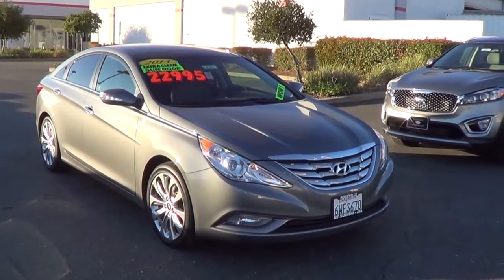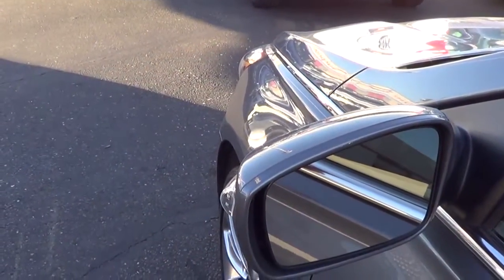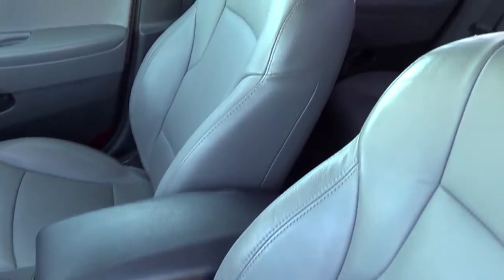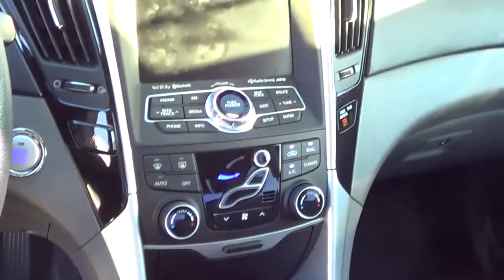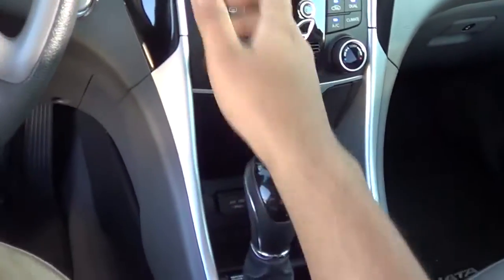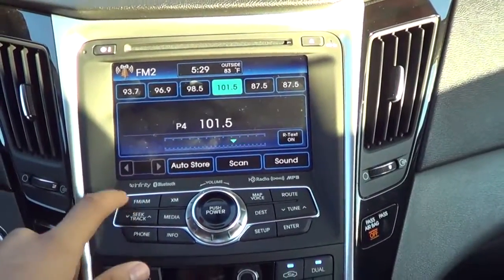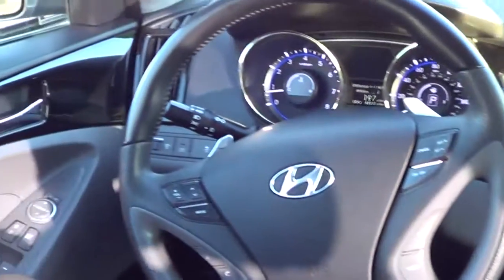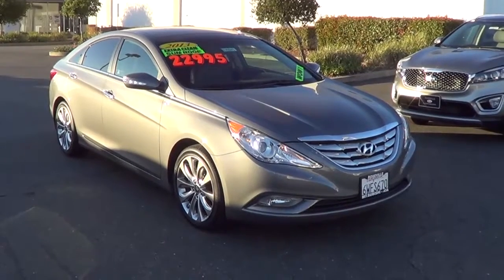2013 Hyundai Sonata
Come check this car out at Roseville Kia today!